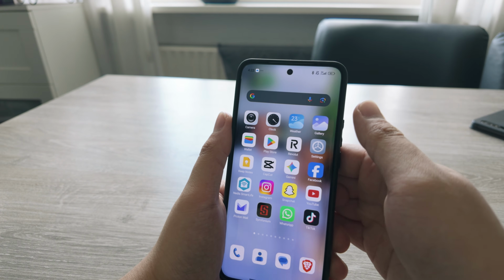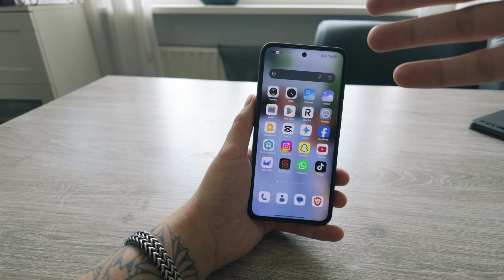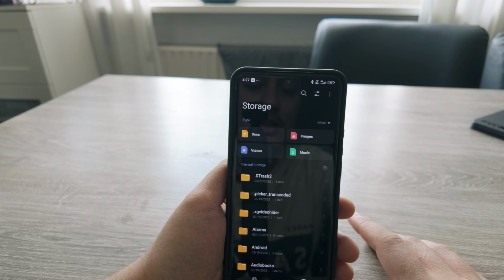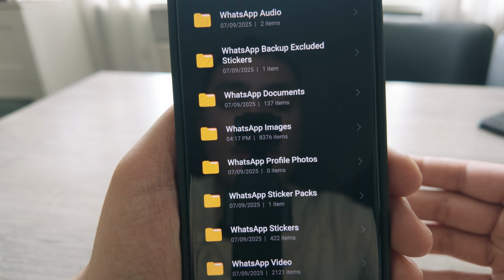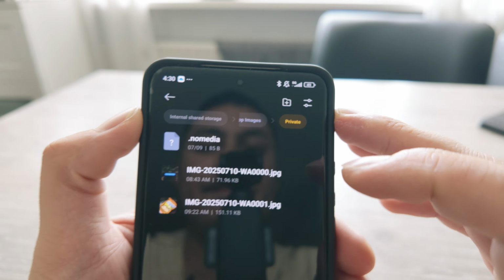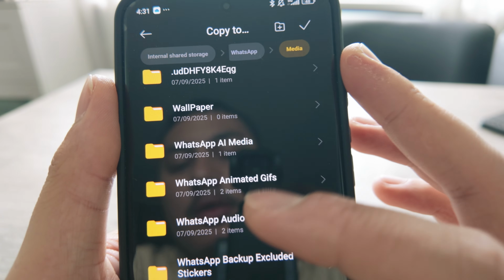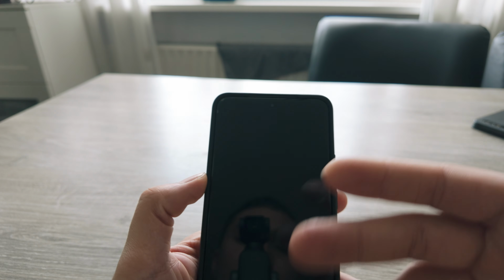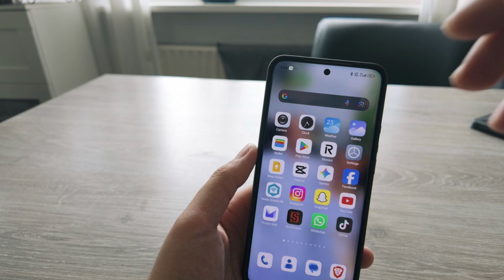WhatsApp Media Showing in Gallery? Here’s How to Hide It Without Deleting!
Are your WhatsApp photos and videos cluttering up your phone's gallery?
In this quick and easy tutorial, I’ll show you how to stop WhatsApp media from showing in your phone's gallery — while still keeping all your media visible inside your WhatsApp chats. 📱

🔧 What you'll learn in this video:
✅ How to hide WhatsApp media from your phone's gallery
✅ How to keep media available in WhatsApp chats without deleting anything